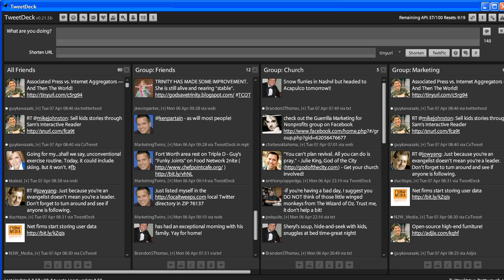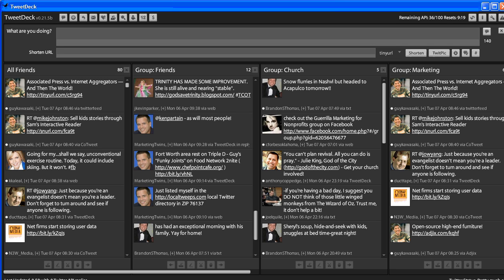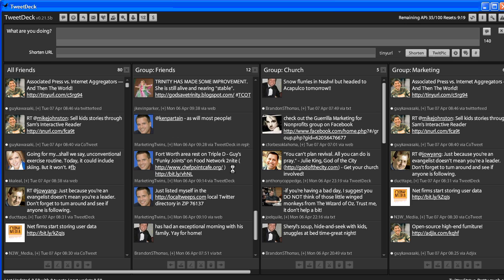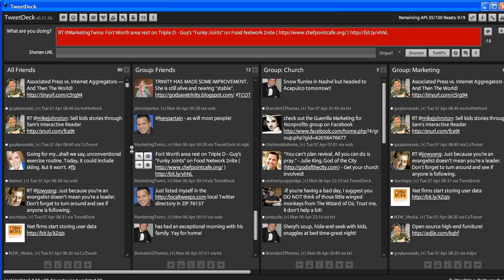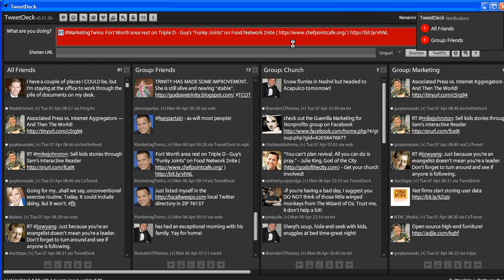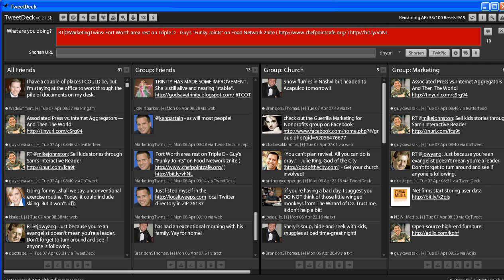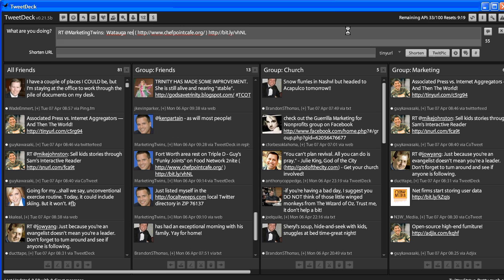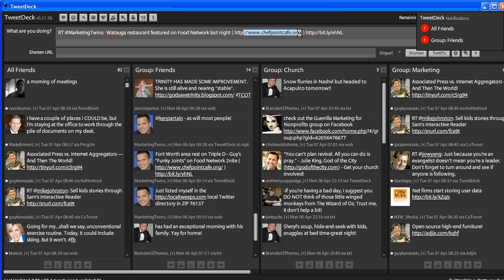TweetDeck How to Retweet